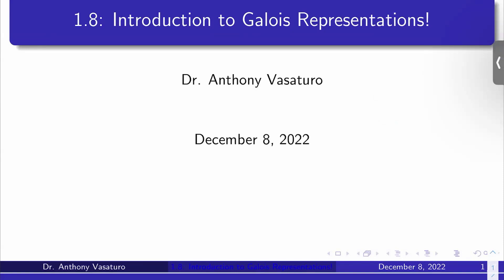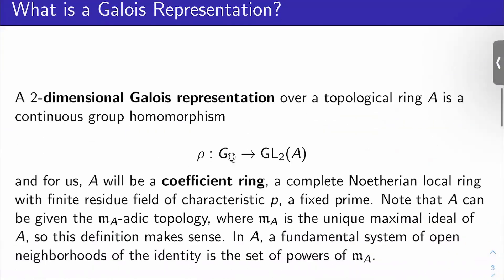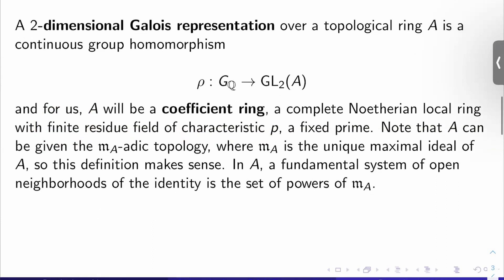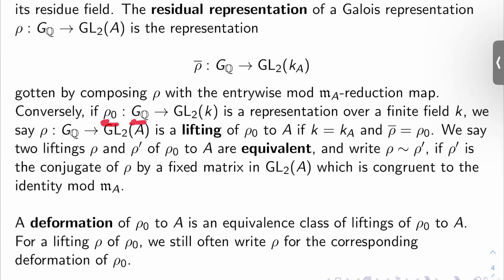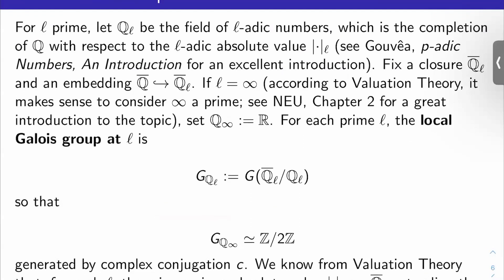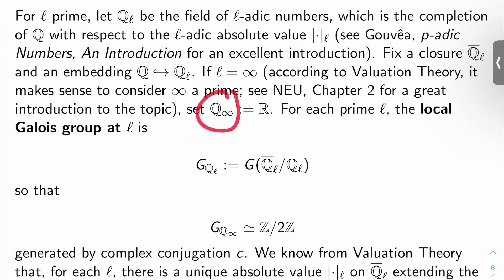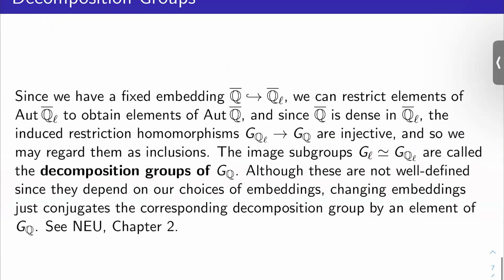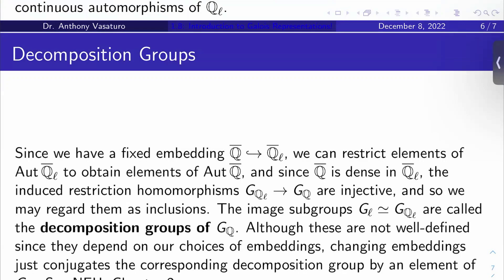Fermat's Last Theorem: Intro to Galois Representations! (1.8, 7)